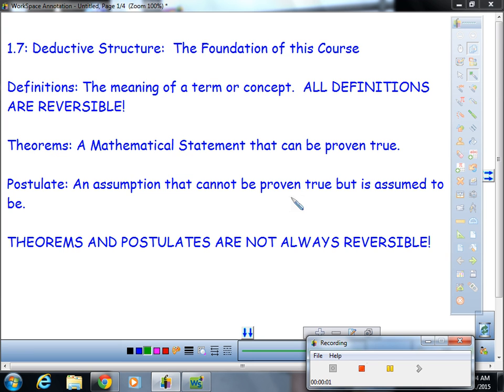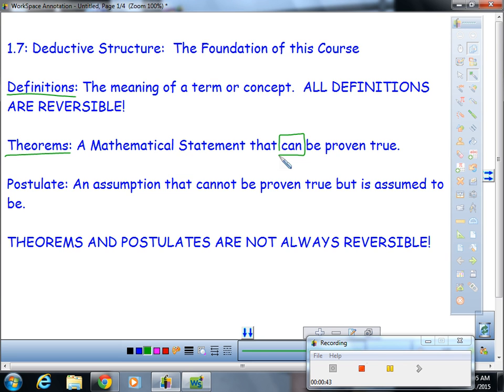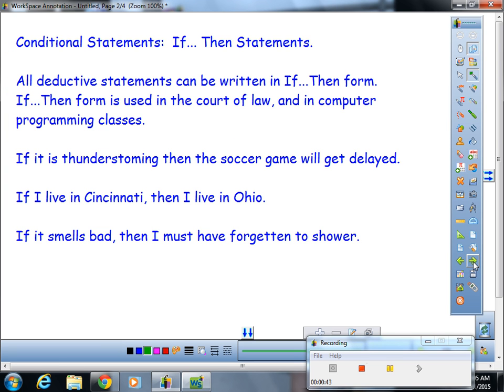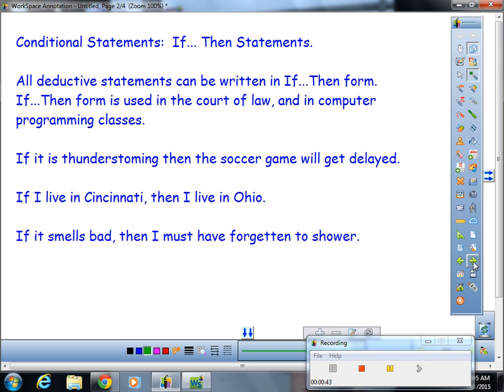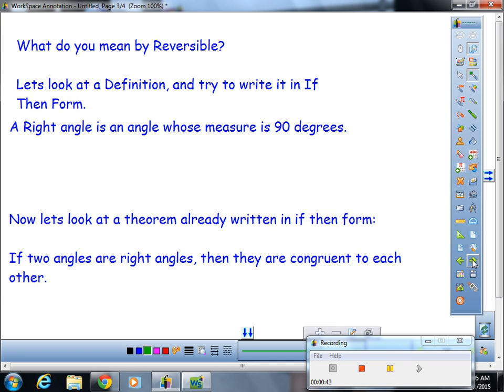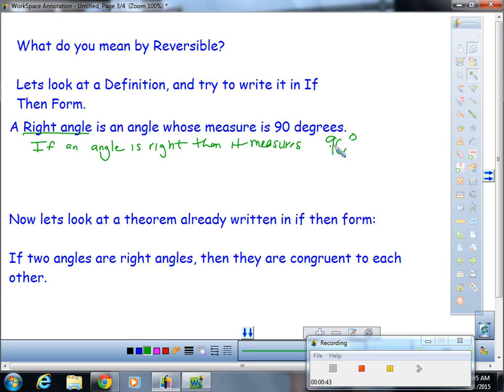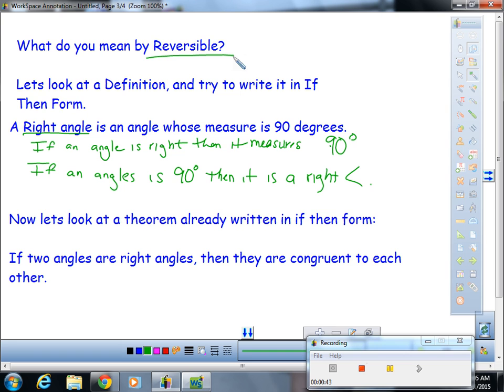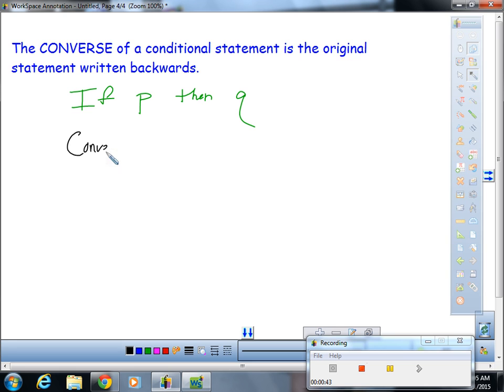dtc geoacc 1 7 notes